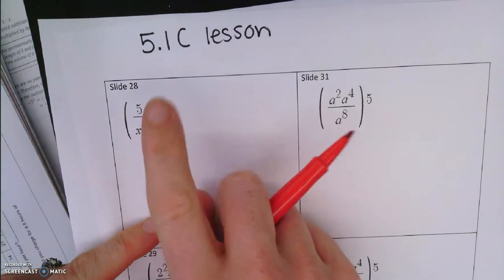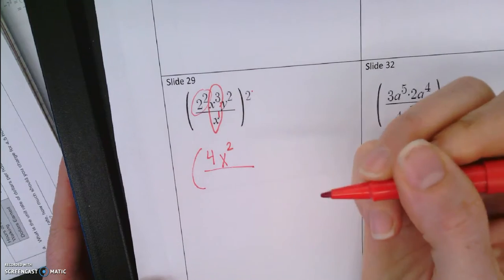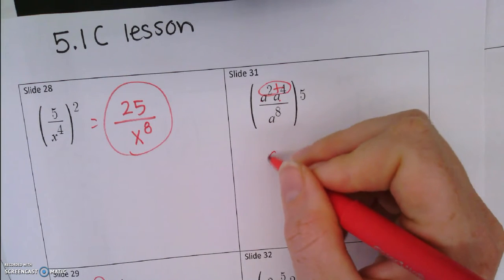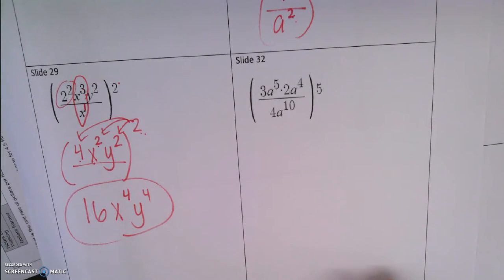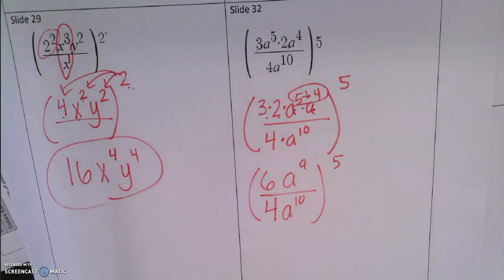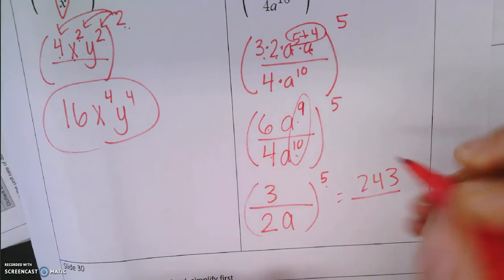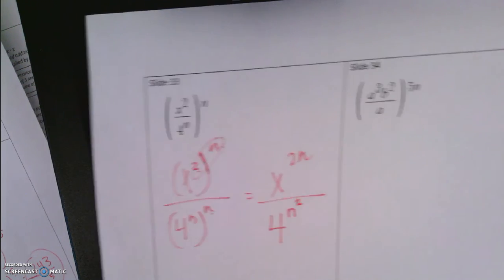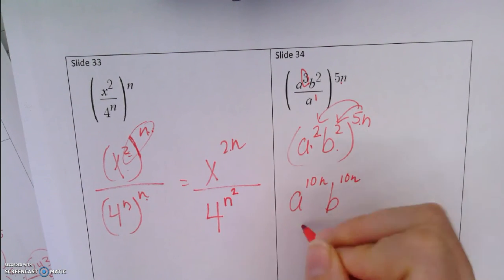finishing 5 1C lesson Math BH